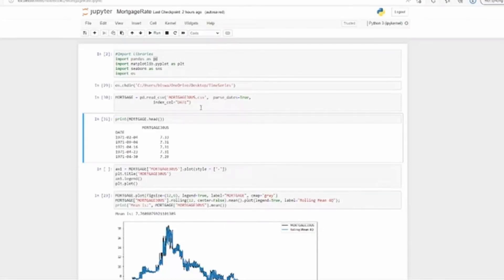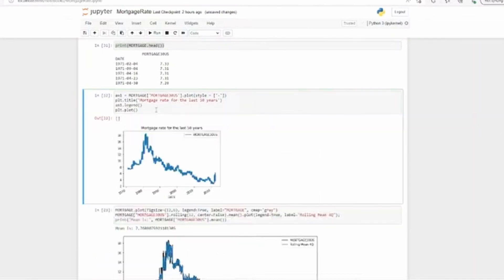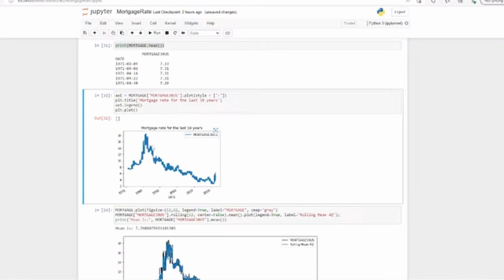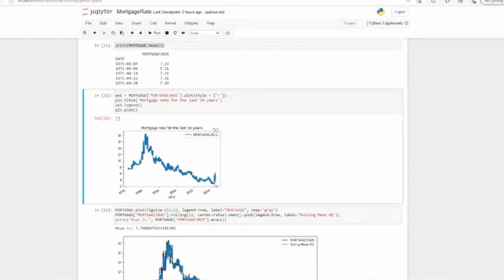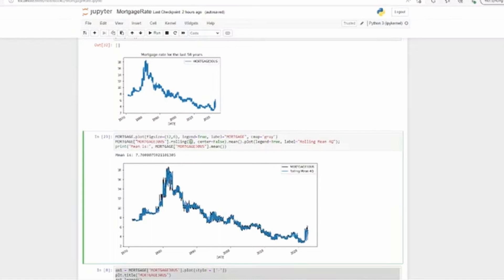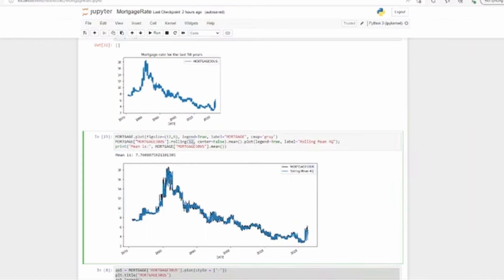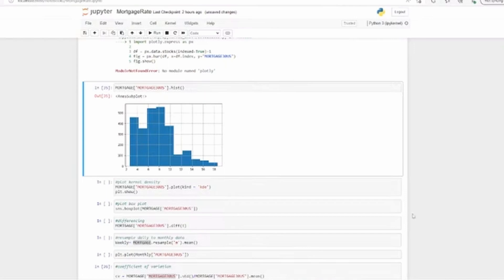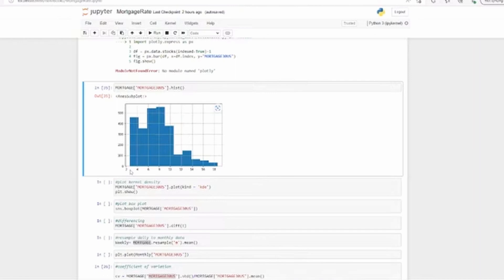ANALYSING 50 YEARS OF US MORTGAGE DATA (PYTHON DATA ANALYSIS)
Here we analyse the US mortgage data using Python. We have taken 50 years of mortgage rates (30 years). What we see is that the highest rate was ion 1980s when it was around 18%, whereas more recently the rate was as low as 3-4%.